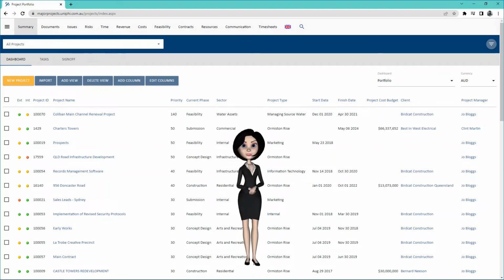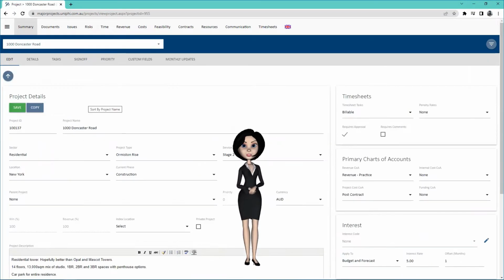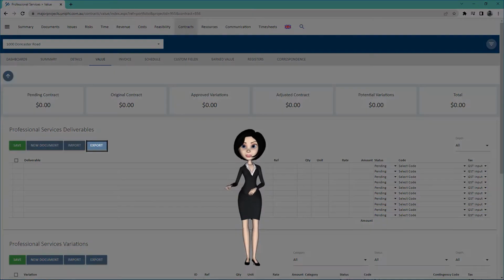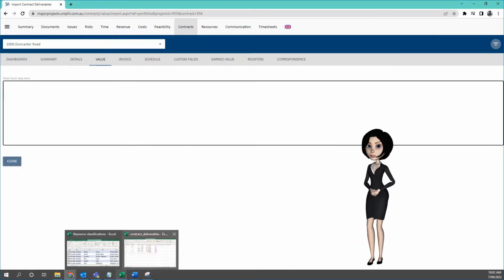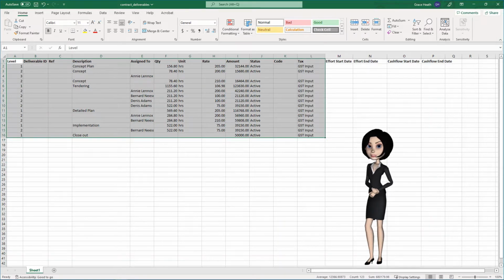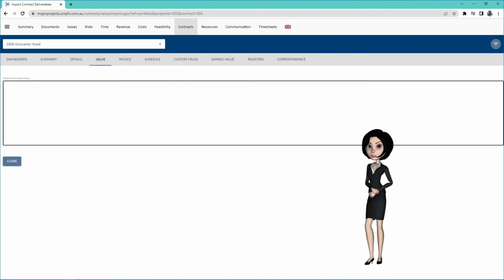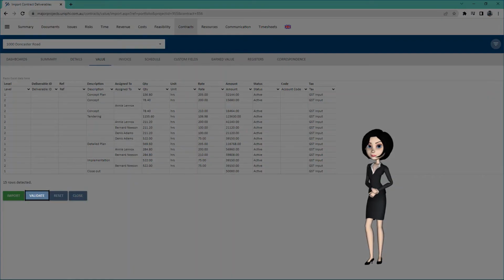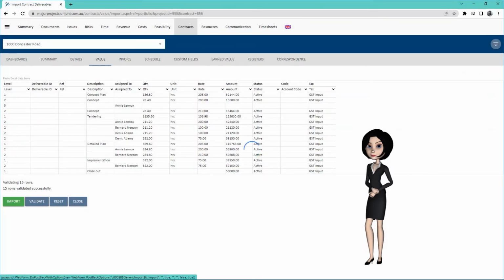Copy and Paste Contract Deliverables to UniPhi from Excel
Save even more time setting up your contracts! This video will show you how to simply copy and paste your deliverables and move on with your day.